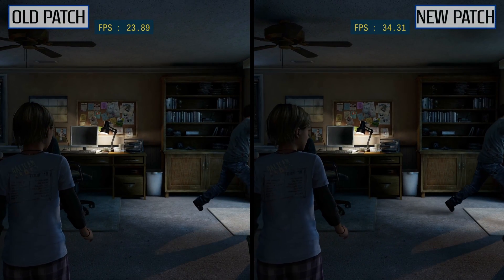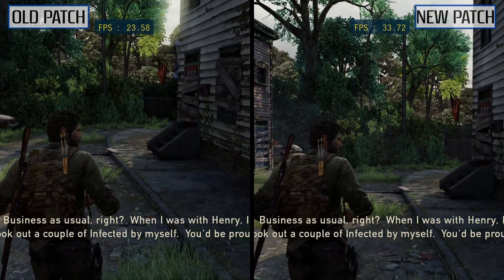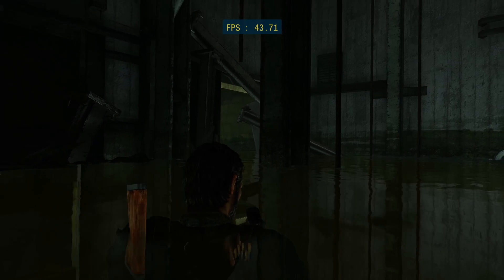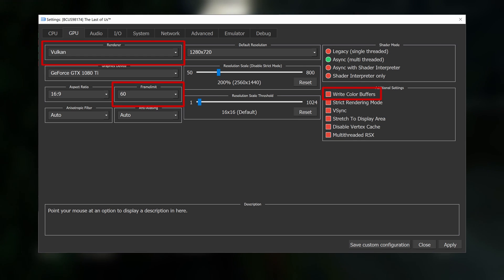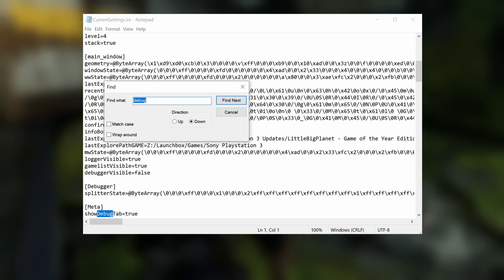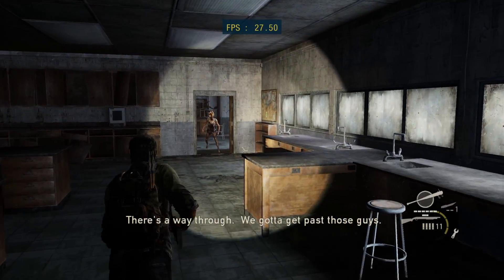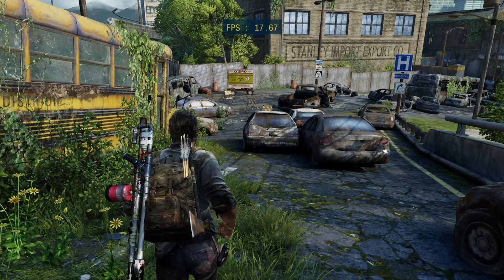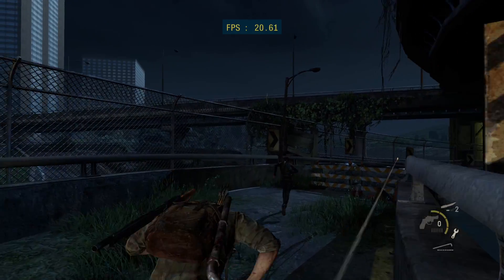How to Play The Last of Us on RPCS3 - New Patches, Settings, and Performance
This video is a closer look at the current state of TLoU on the official master release of the PlayStation 3 emulator for the PC, RPCS3. It covers the settings that you'll need to use in order to play The Last of Us on PC, as well as some patches that will make the game much more playable by drastically improving performance and . In this video, we'll also look at performance in general, as well as some graphical glitches, crashes, and fixes for some of both.

These patches have The Last of Us looking and performing much better on this PS3 emulator, and it can be played from start to finish, but it's still quite a ways off from being considered fully "playable."

If you're looking for a more in-depth video that covers things like setting up RPCS3 for the first time, fixing trap errors that may still be un-patched, and how this game performs with no patches at all, check out BSoD gaming's video covering The Last of Us here:
Or check out my video covering the previous patches here (No RPCS3 first-time setup in this video)

Download the UPDATED Patches
NO LINK NEEDED! You can now download them directly from within the Patch Manager!

Timestamps:
0:00 - Intro
0:45 - The Patches
2:05 - RPCS3 Settings
3:43 - Improvements
5:15 - General Performance
5:48 - Stability
PC Specs
8700k @ 4.9GHz
GTX 1080 Ti
32GB 3200MHz RAM
Windows 10
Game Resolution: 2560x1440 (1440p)